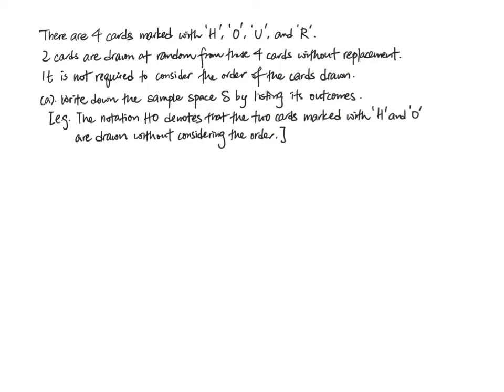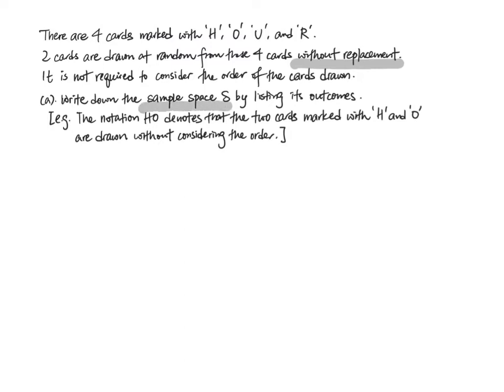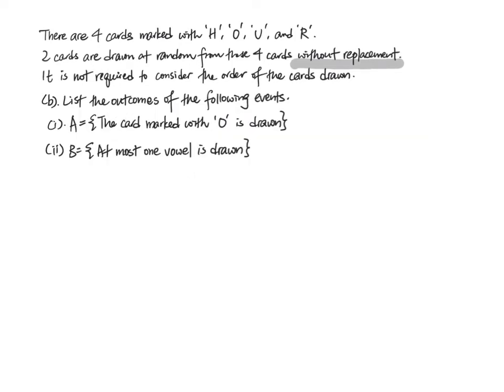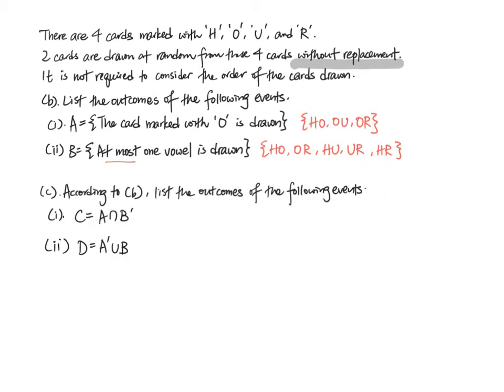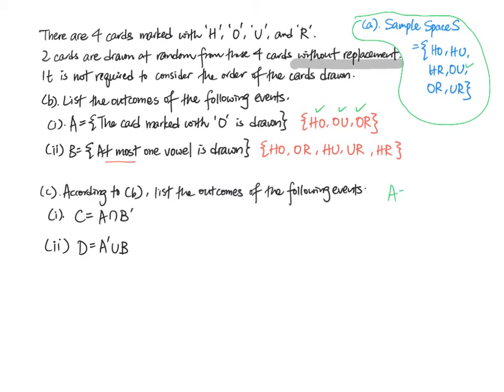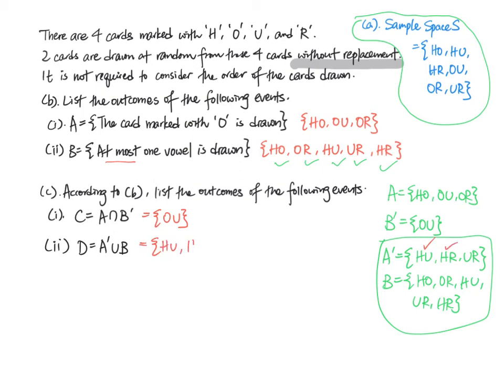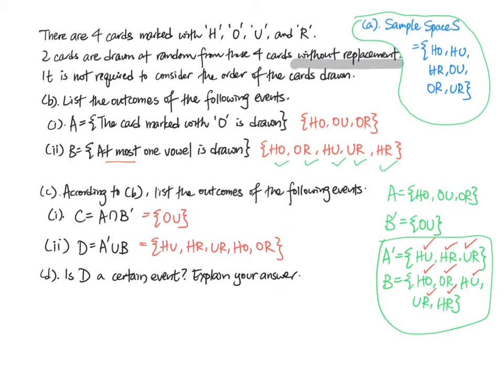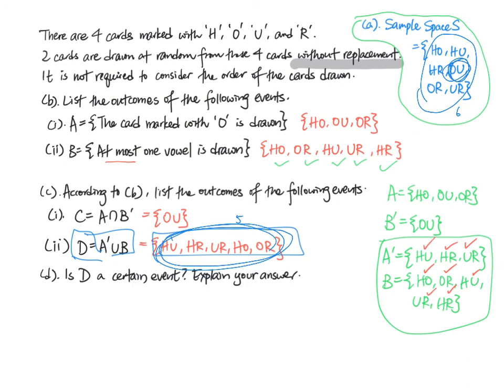S5 Probability 02- Sets and Events